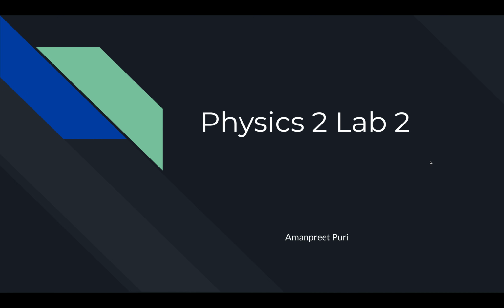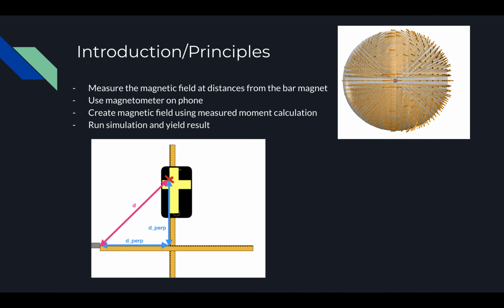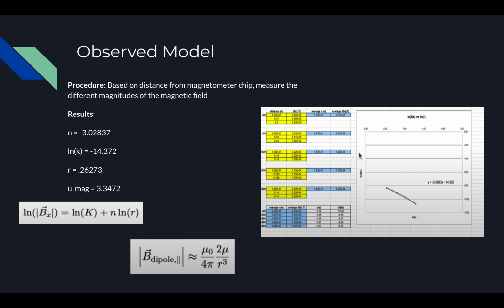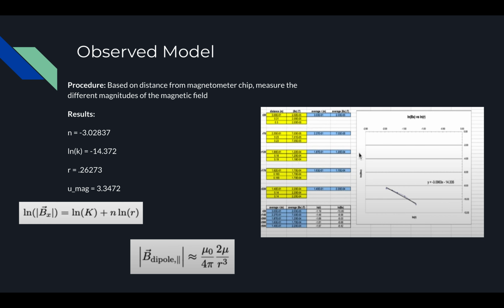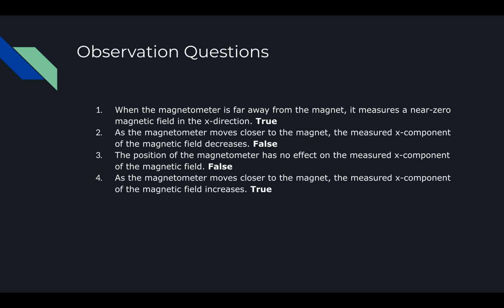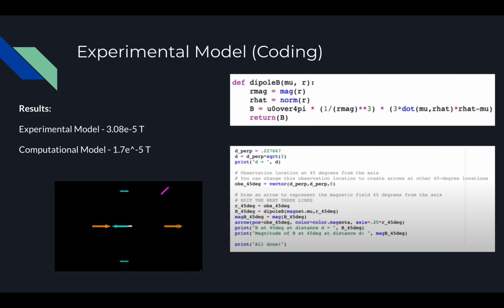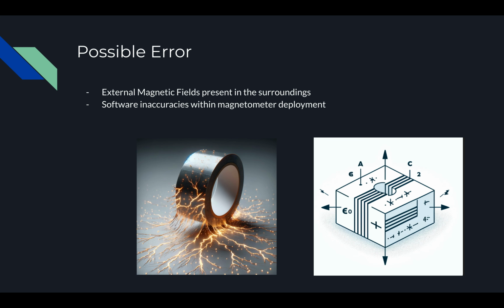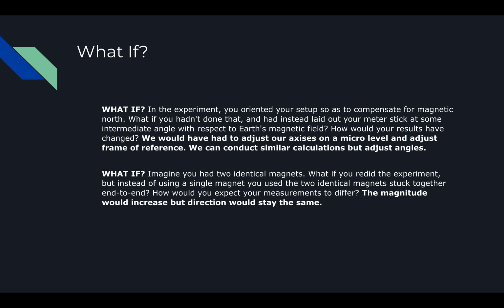Physics 2 Lab 2